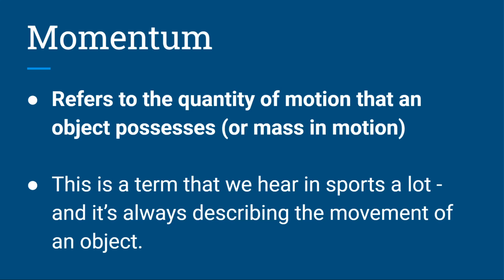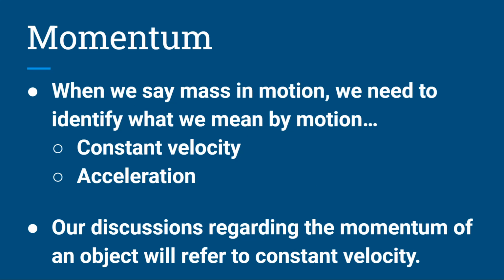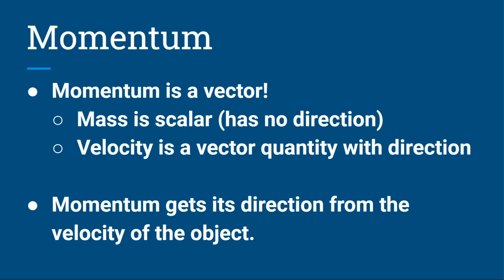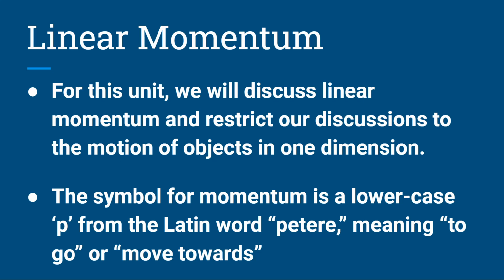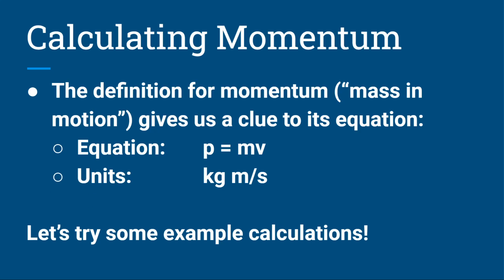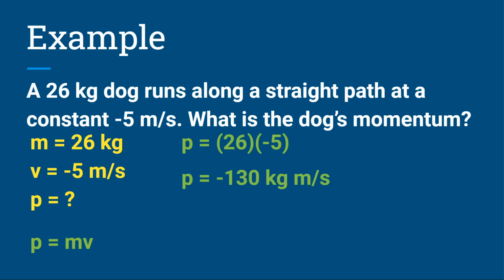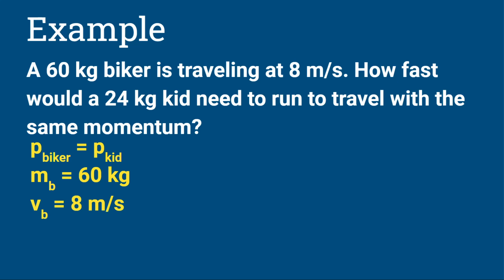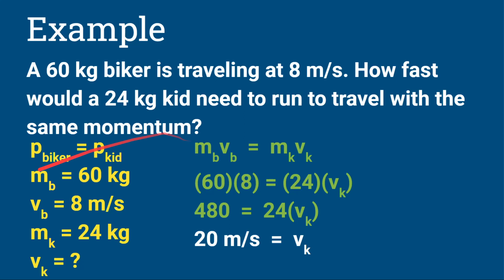24-01-08 - Momentum Notes